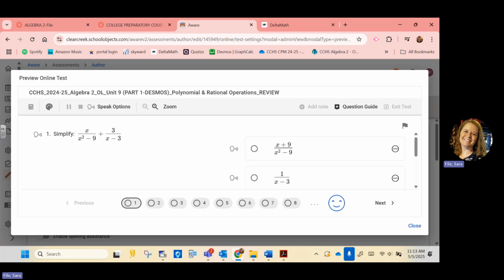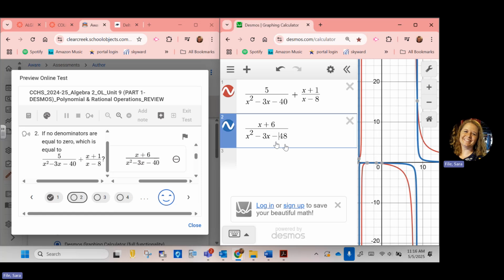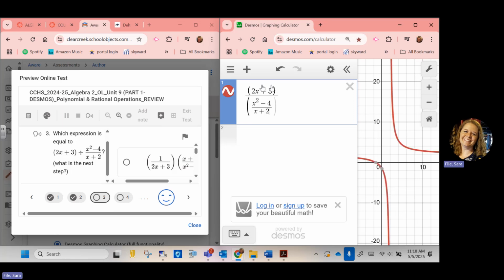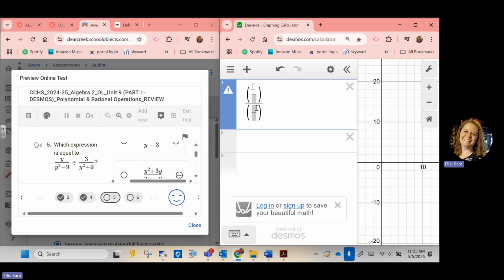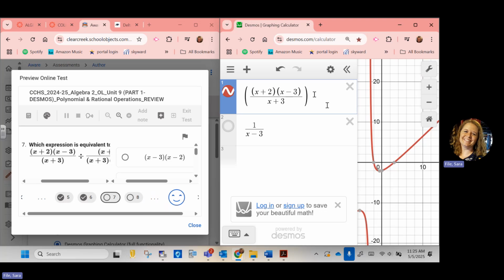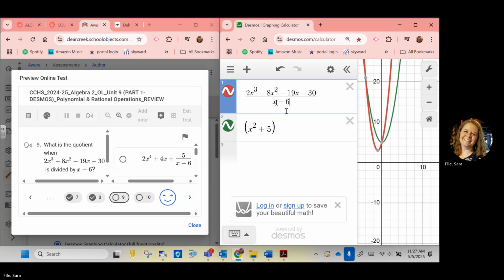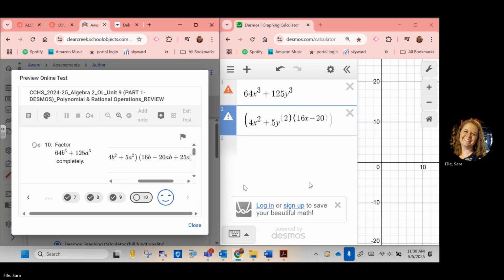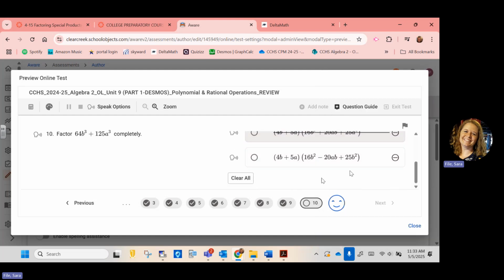unit 9 (polynomials and rationals) review part 1 (DESMOS graphing)